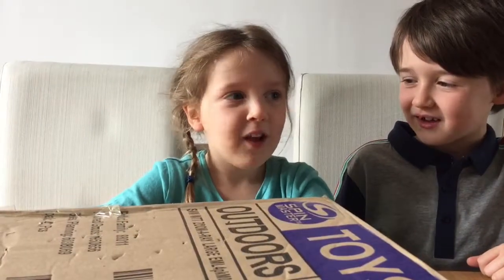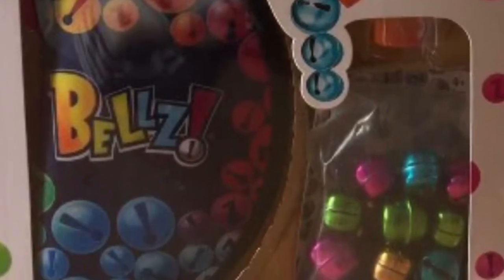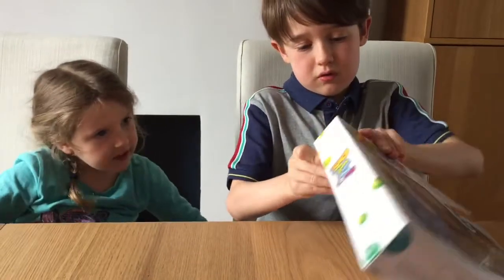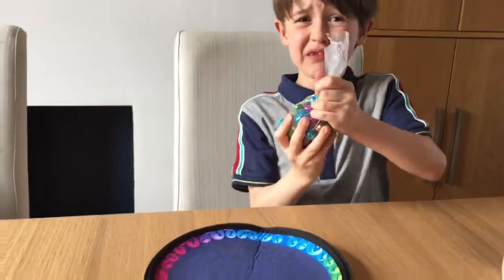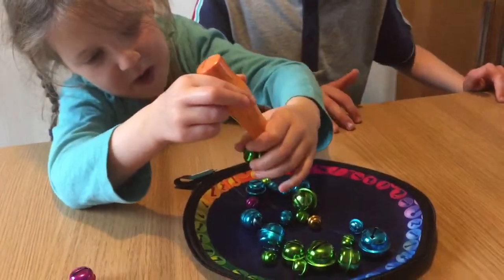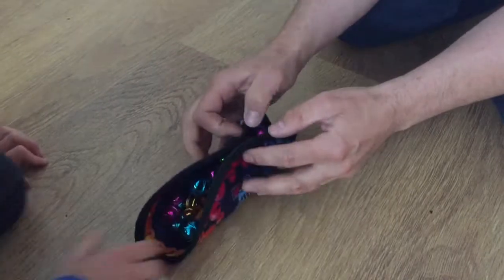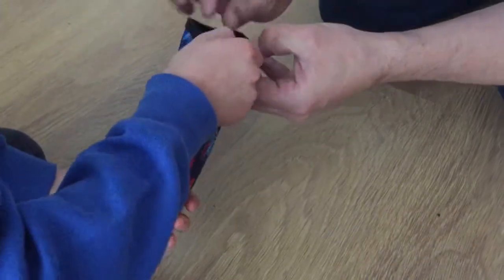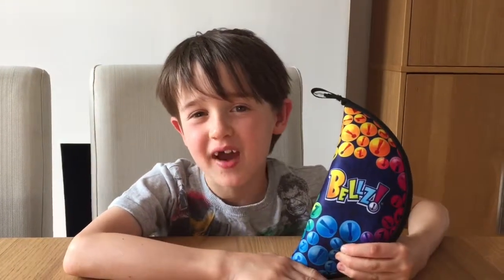UK Toy Opening Bellz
Review , opening, unboxing of Spinmaster Bellz Game